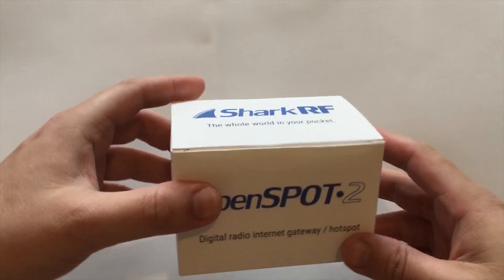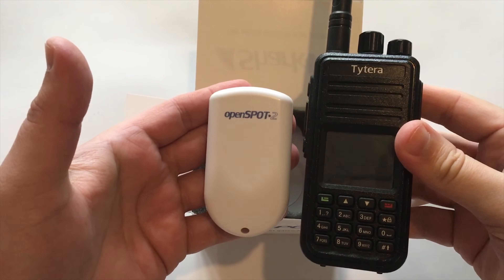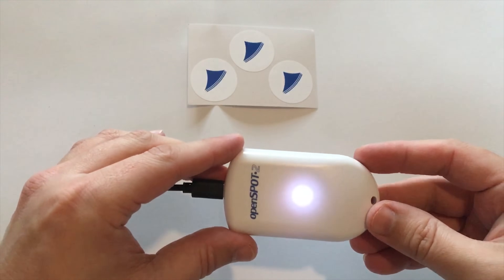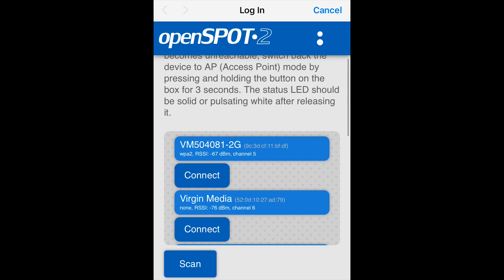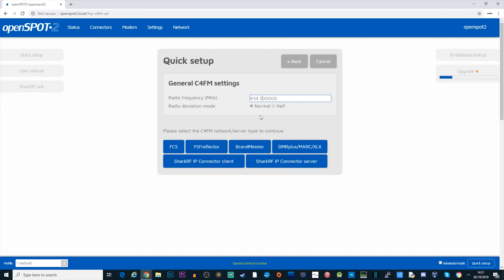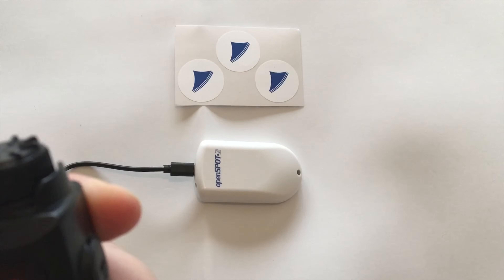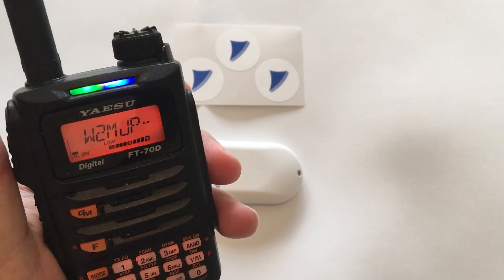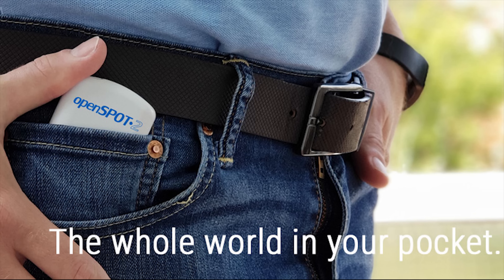SharkRF Openspot 2 - Overview / Setup / Test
Here we take a look at the brand new Openspot 2 from SharkRF.

Like my video content? Please help me purchase a new camera for my videos, any donation hugely appreciated: